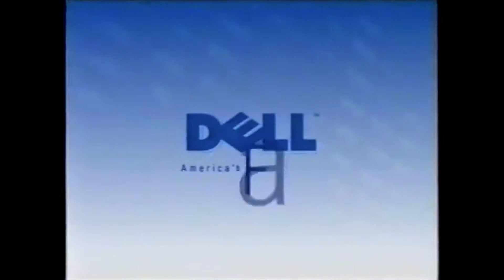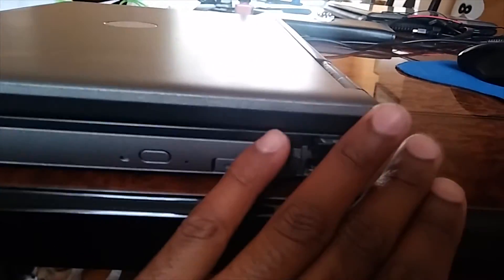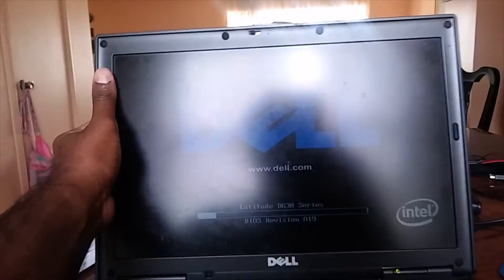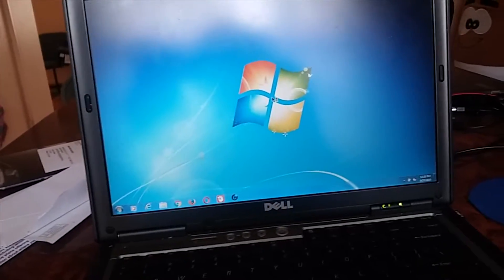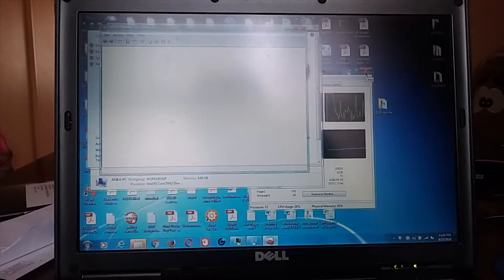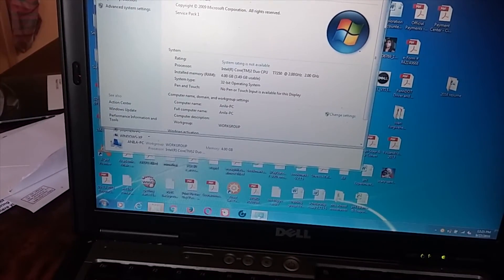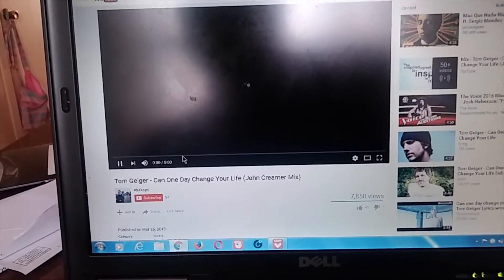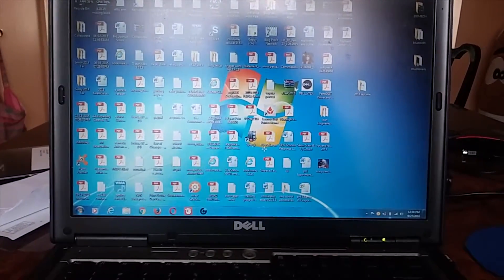Dell Latitude D630 Review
This laptop looks like a relic but it is still modern considering it use to run Vista!!! It has surpassed its predecessor the Dell latitude D400 - D800. Enjoy the Review!!!

Specification
Intel Core 2 Duo 2GHZ
4GB DDR2 Ram
160GB Hard Drive
Intel Graphic Card